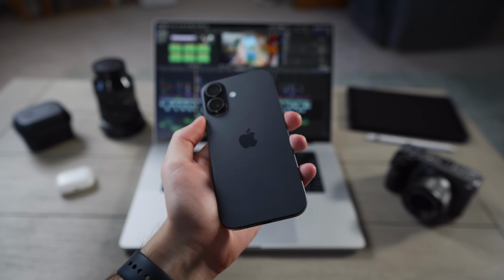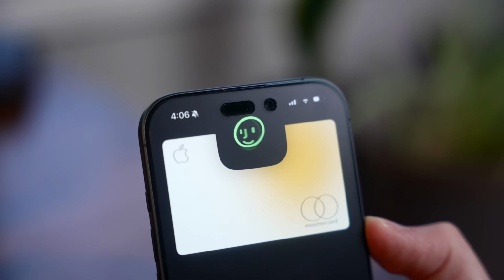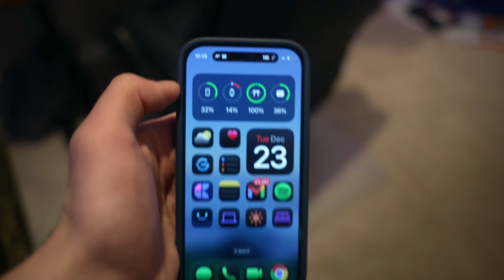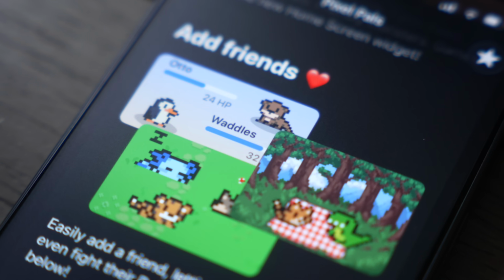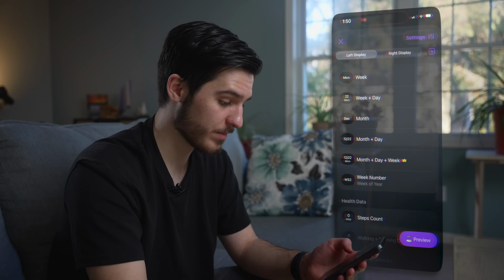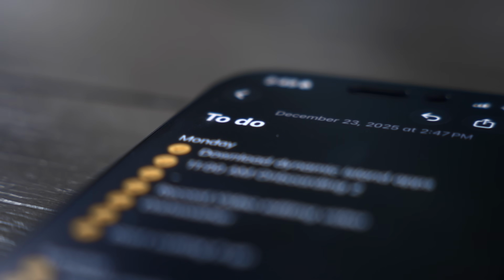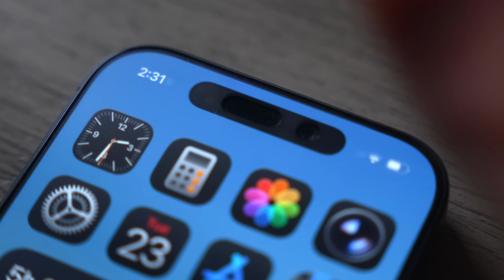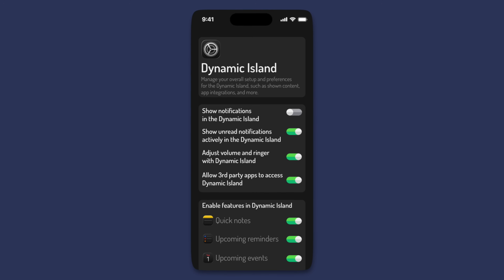The missed potential of the Dynamic Island...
A small feature (that honestly I debated even making a full video on lol) of recent iPhones that I happen to love is the Dynamic Island... but I think there's a lot of missed potential. So, here are the ways I currently like to use it, some apps that COULD help get more out of it, and then my ideas for what should be added to it in the future

Chapters:
0:00 - Intro
0:38 - My favorite use case
1:31 - Other use cases
3:29 - 3rd party apps
6:19 - What could be added
10:57 - Final thoughts